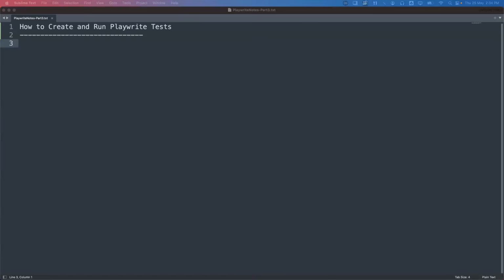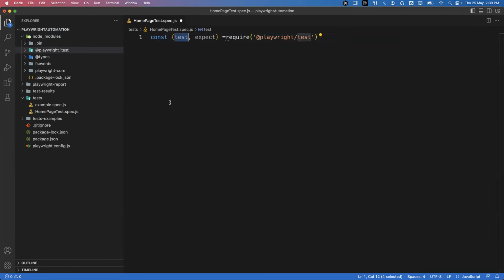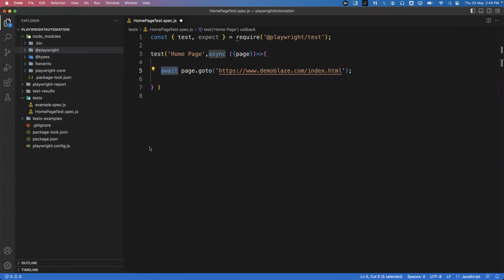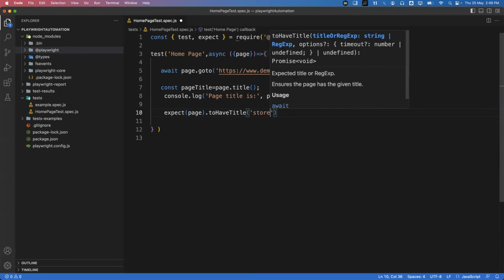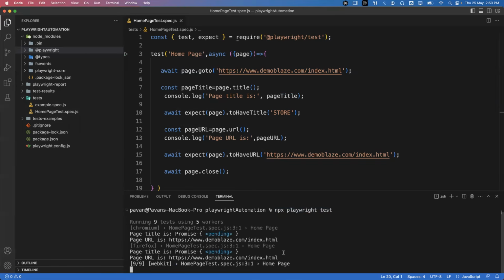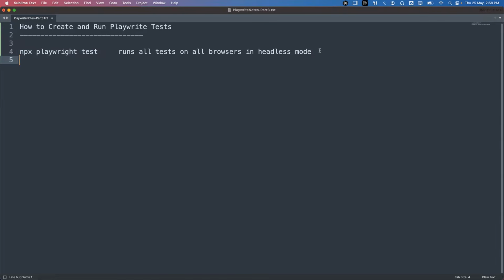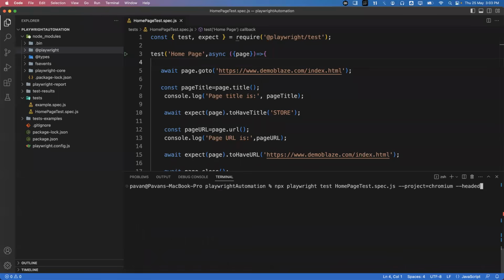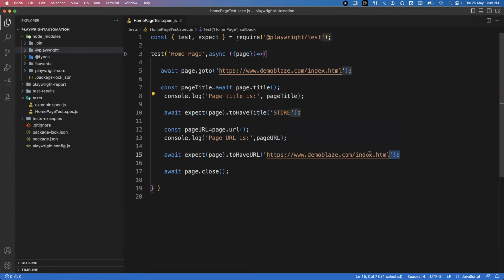Playwright with Javascript | How To Create and Run Tests | Part 3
Step 1 - Create a new file under test folder
Step 2 - Add module ‘playwright/test’
    const { test, expect } = require('@playwright/test');

** test, expect functions from @playwright/test module
Playwright Test provides a test function to declare tests and expect function to write assertions

Step 3 - Create a test block - test(title, testFunction)
 The keyword 'async' before a function makes the function return a promise
The keyword 'await' before a function makes the function wait for a promise

Step 4 - Run the test
npx playwright test --project=chromium --headed  FirstTest.spec.js
npx playwright test                 runs all tests on all browsers in headless mode
npx playwright test  MyTest1.spec.js            runs a specific test file
npx playwright test  MyTest1.spec.js  MyTest2.spec.js           runs the files specified
npx playwright test -g "test title"             runs test with the title
npx playwright test --project=chromium      runs on specific browser
npx playwright test --headed        runs tests in headed mode
npx playwright test --debug         debug tests
npx playwright test example.spec.js --debug           debug specific test file